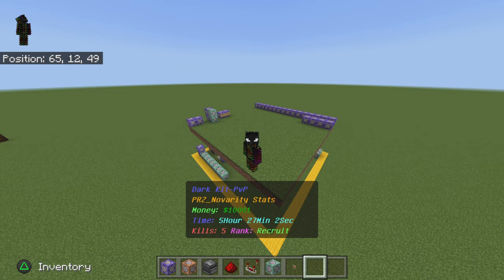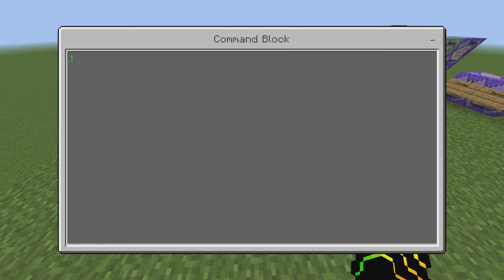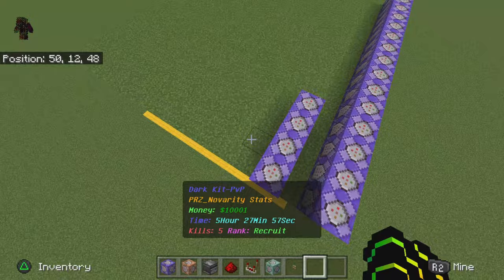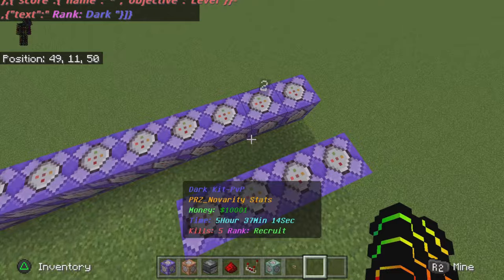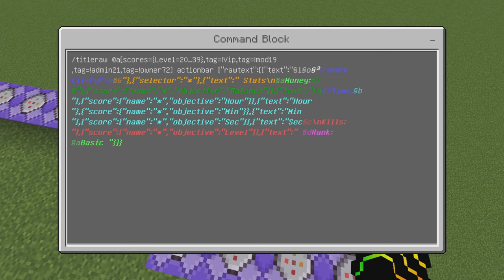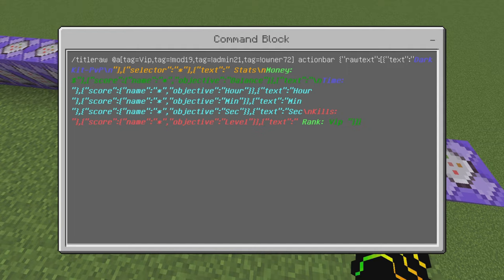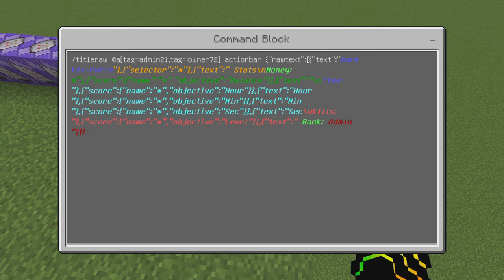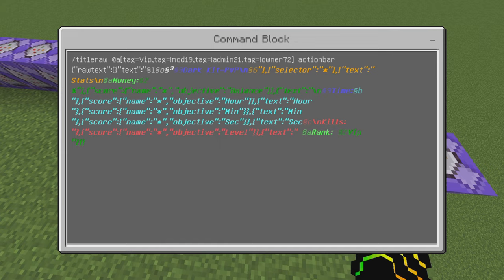Minecraft How To Make A Custom Scoreboard With Ranks! (In-depth Tutorial)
Like the video if this helped you out.       {      }